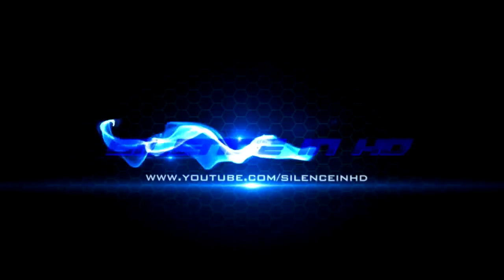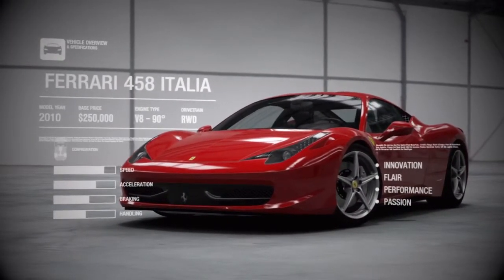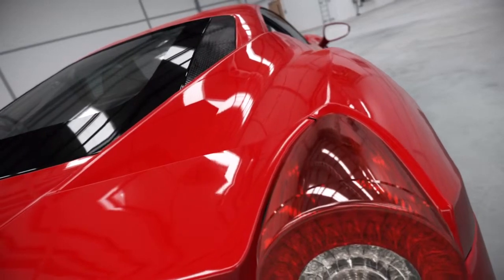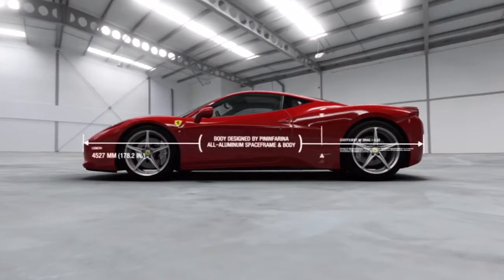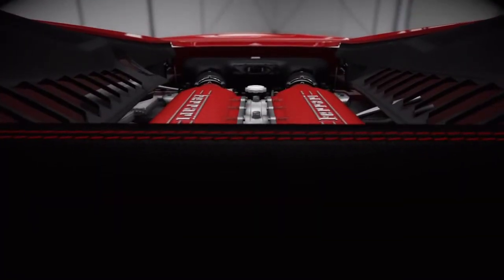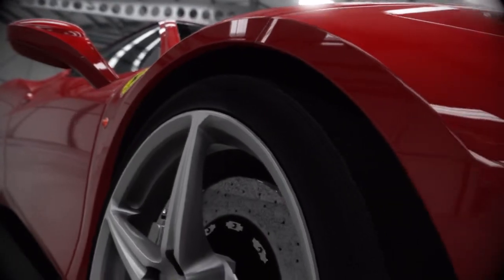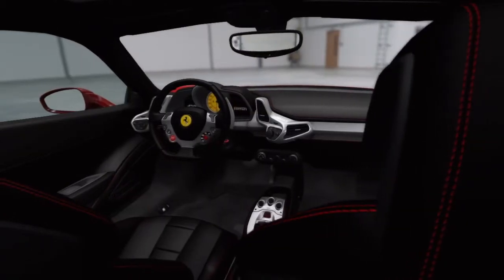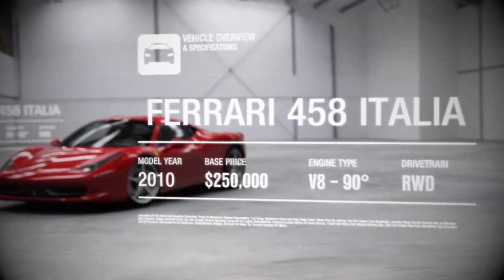Top Gear- Ferrari 458